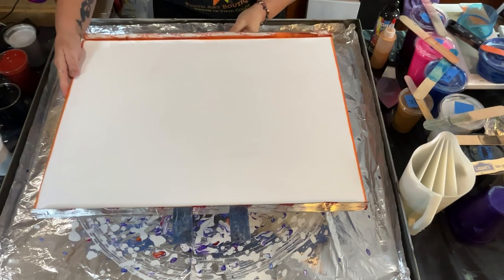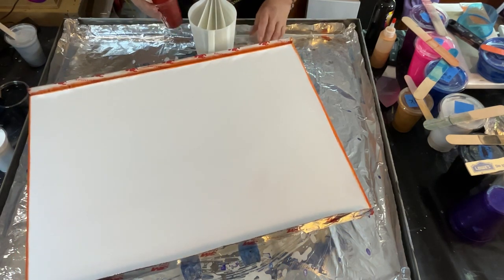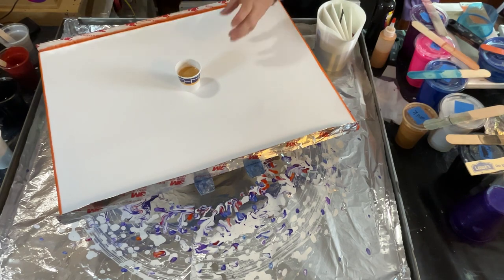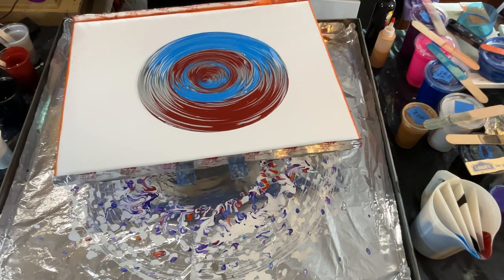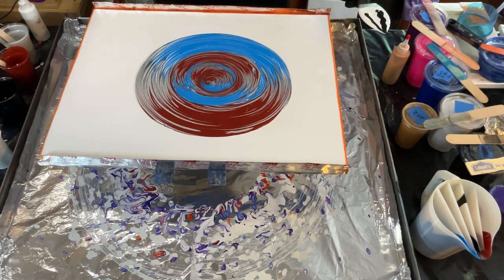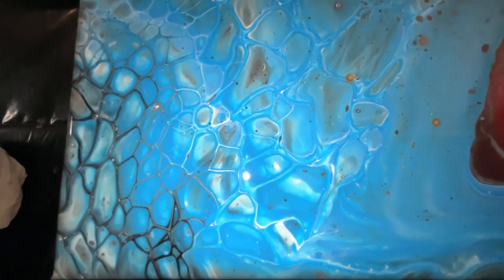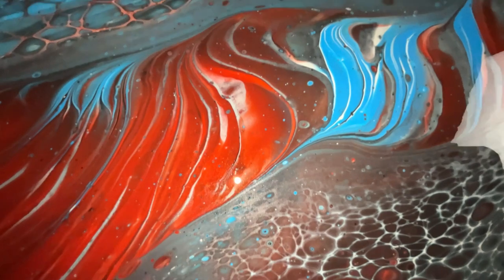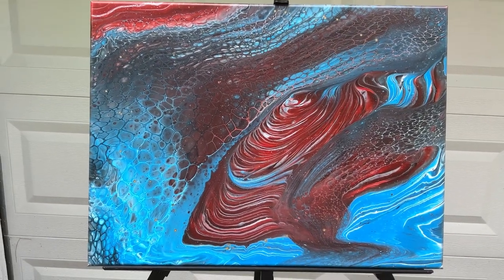“Mr. St. Owell” ❤️ Father's Day Memorial ❤️ Big Canvas Ring Swipe Spin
Hey there!  How you doin'?  Feral Art here...a.k.a. Kelly Stowell.

Let's get this part out of the way (business first): Mostof my paintings are for sale, and my commissions are open; if you're interested, please contact me at , or send a message via Messenger...OR...let me know you're interested, in a comment, and I'll get in touch with you.

I'm not going to say much about this painting, here.  I pretty much said all I have to say in my video; not because I don't like it, not because of anything negative.  This painting has me in a fairly vulnerable state about life, disruptions, and all that comes with all that, which was difficult to share without being some kind of way about it.

So...let's just go with, "I like it, and it resonates with me.  I miss my Daddy, who was My Person.  That's all.

COLORS:
Golden Quinacridone Burnt Orange
Lucas Cryl Cyan Blue Primary
Amsterdam Lamp Black
Pebeo Iridescent Silver
Sides and edges painted with Atelier Interactive Red Gold
CA: 3:1 AU Floetrol:Amsterdam Titanium White
       BOOM Gel Willy Wagtail Black

I have much work to do, but if you are interested in taking one of Olga Soby's solo courses, here are links to Olga's courses.  I've not taken the resin course, but I can tell you that the "Secret Recipe For Fluid Art Success" course is a no-holds-barred, b*lls-to-the-wall information fest!

If you would like to make a monetary donation of support, you can do that to my Paypal account using the following

April Snow
The Unforgettable
Quiet Colors
Duo Voces
Parcel Delivery